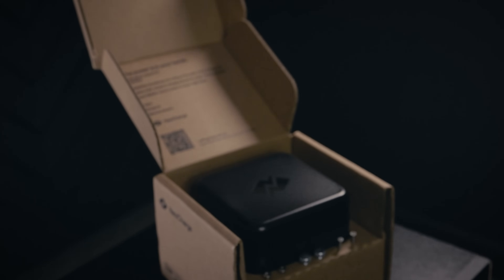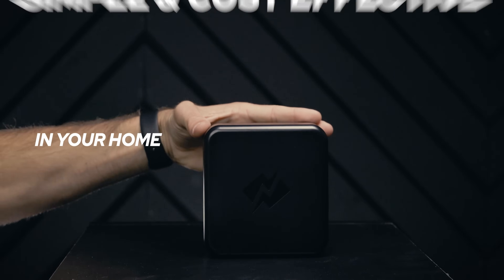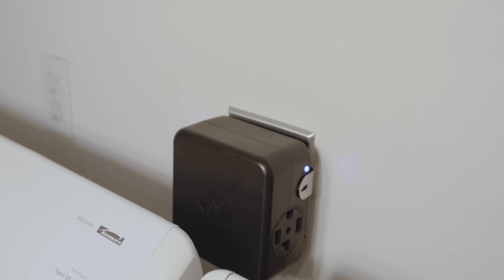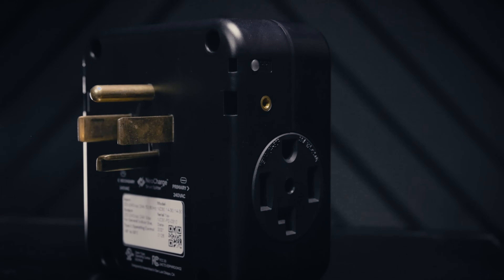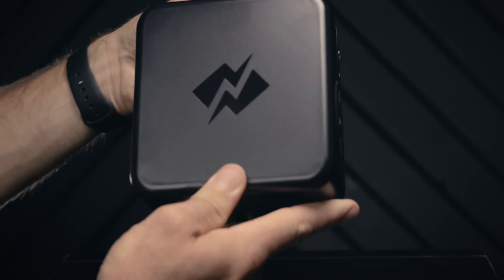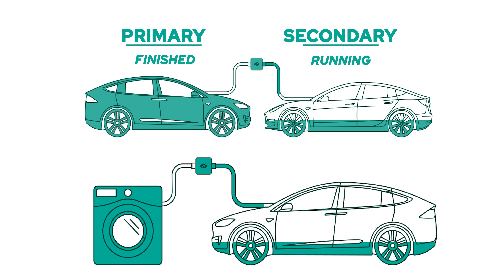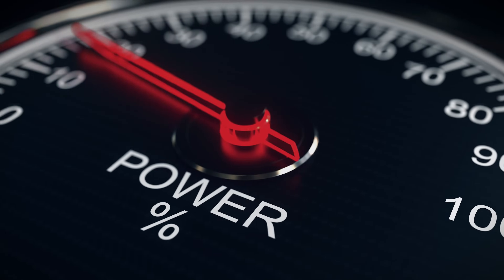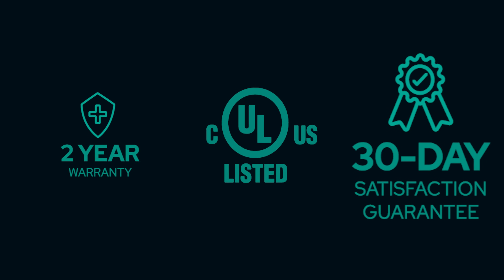Get Home EV Charging Access Without A Panel Upgrade — 240V EV Dryer Splitter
Install home EV charging quickly, and without all the hassle. Share your existing 240V outlet with your EVs, appliances, and/or dryer for 24 Amp or 40 amp EV charging at home. The Smart Splitter can save you thousands of dollars and gets charging installed effortlessly.

Get EV charging from your 240V dryer outlet. Use the NeoCharge Smart Splitter as a dryer outlet splitter, no more switching plugs back and forth. Just plug it in and you get Level 2 EV charging at home in minutes.

Charge on.